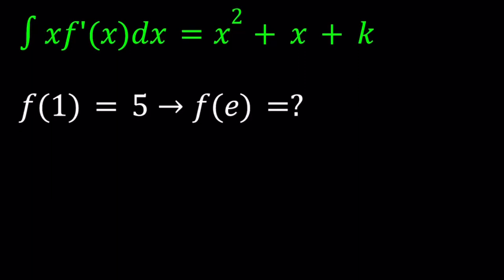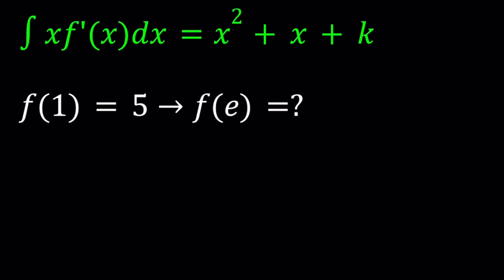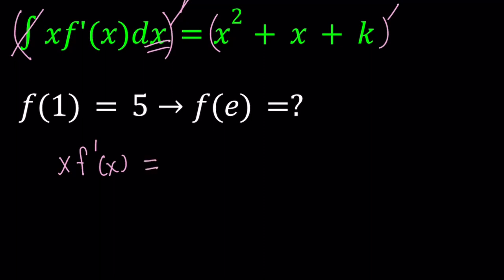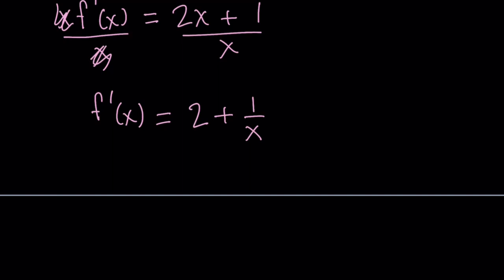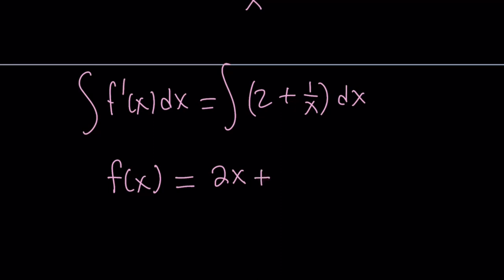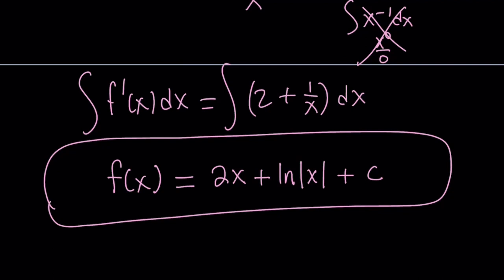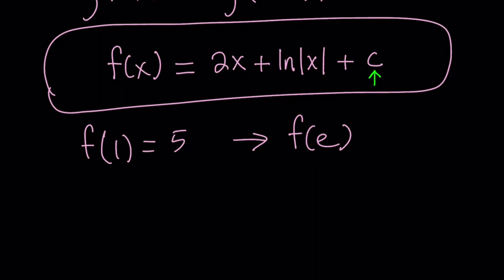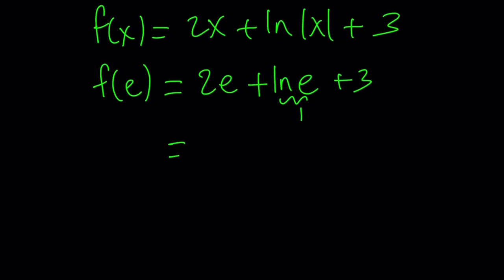An Equation With An Integral!